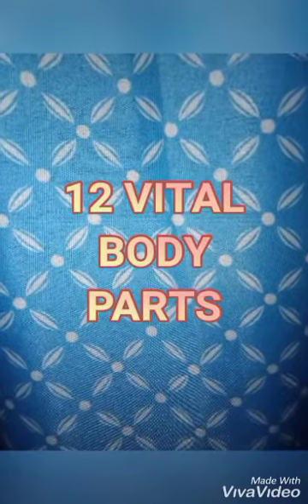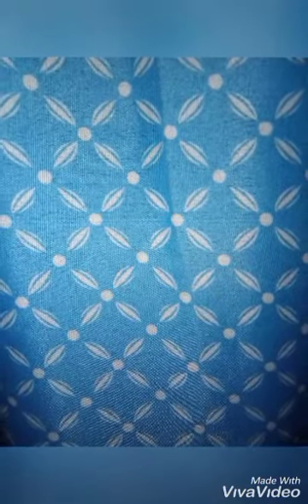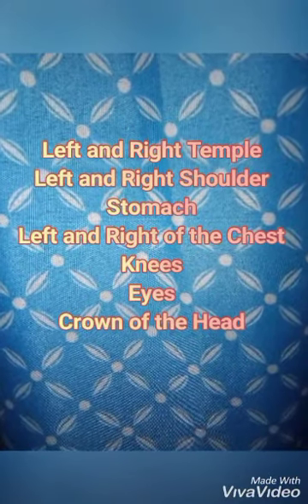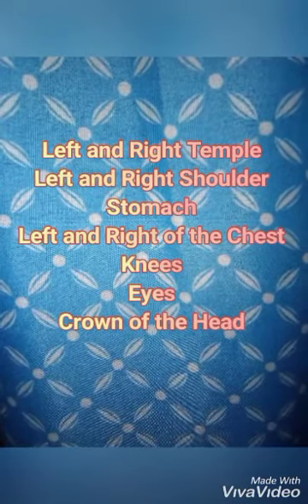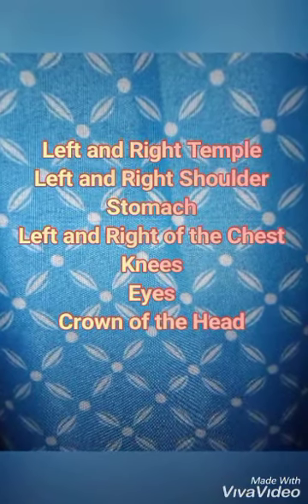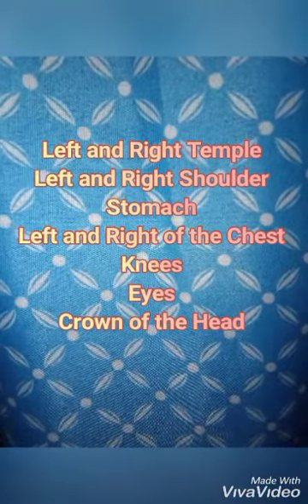Physical Education 3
ARNIS (12 STRICKING)